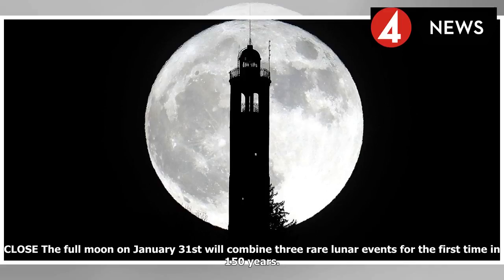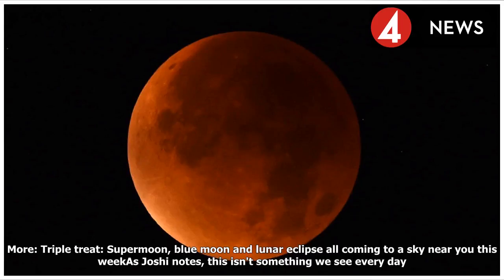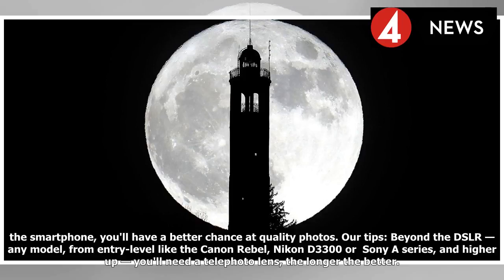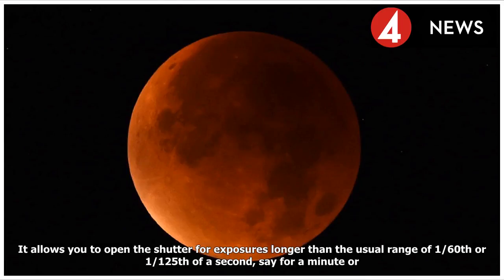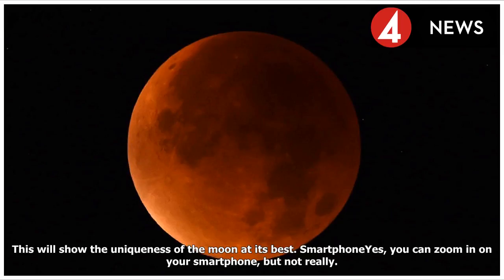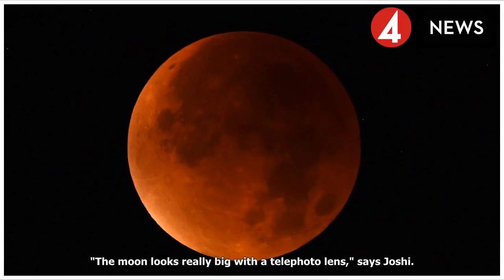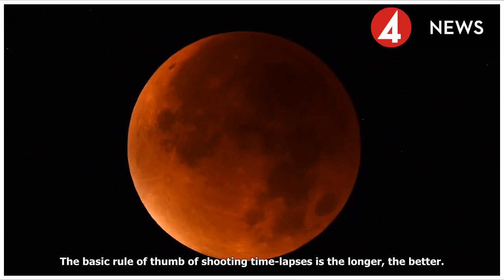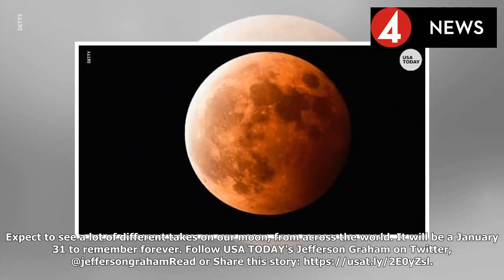Super blue blood snow moon eclipse: How to take amazing photographs